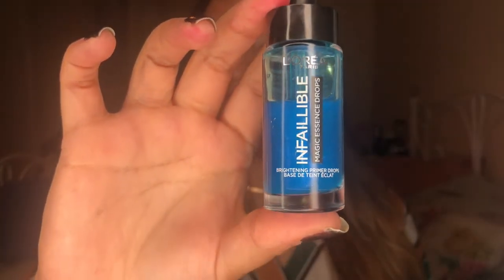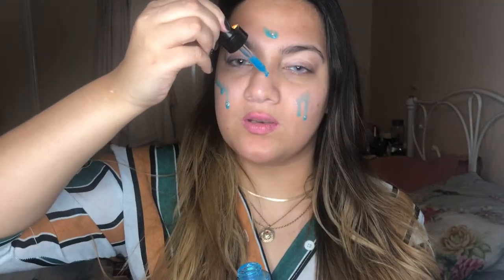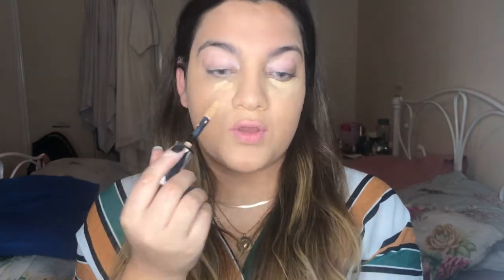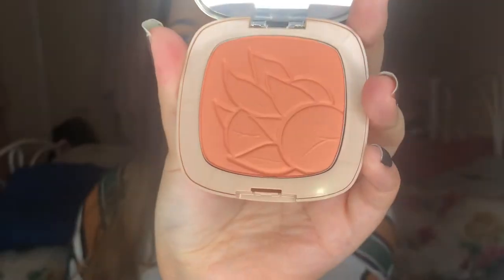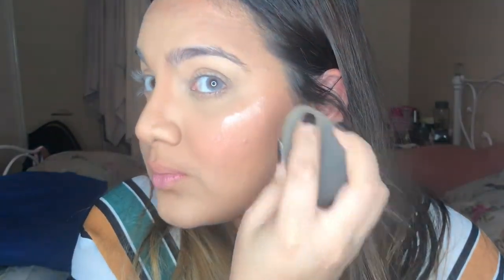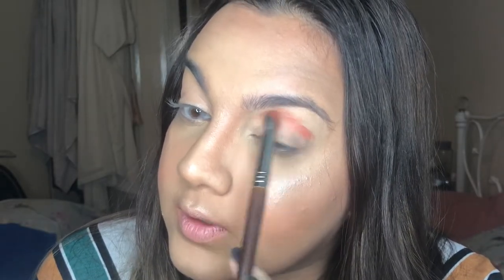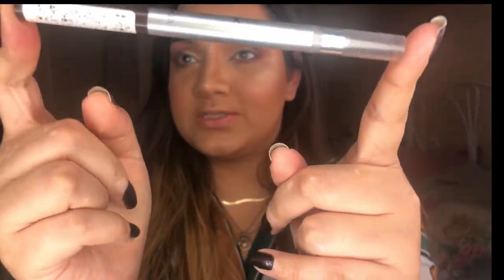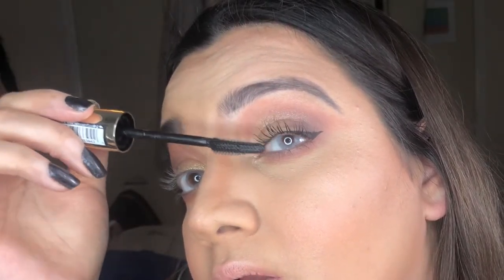FULL FACE OF LOREAL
This time I’m putting L’Oréal to test 😈